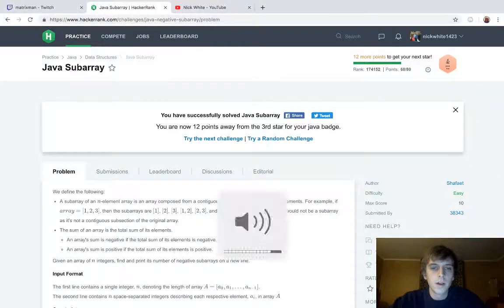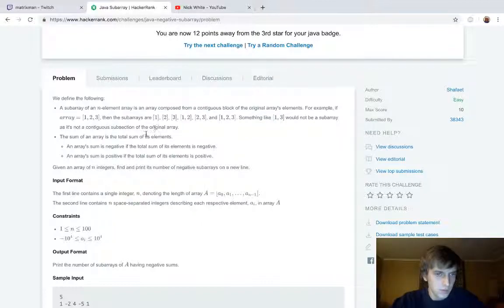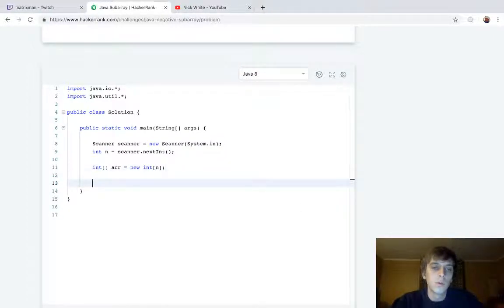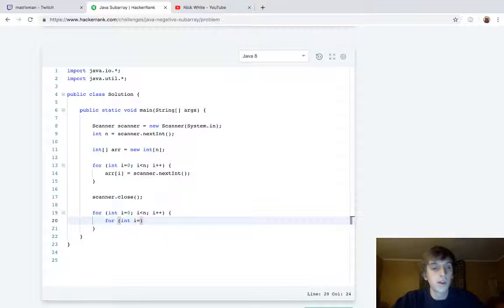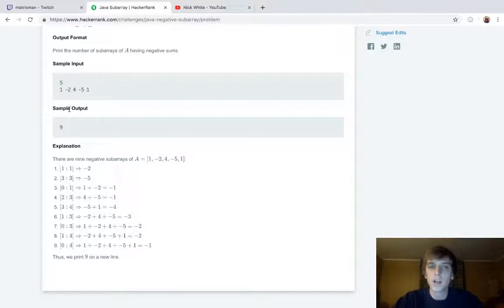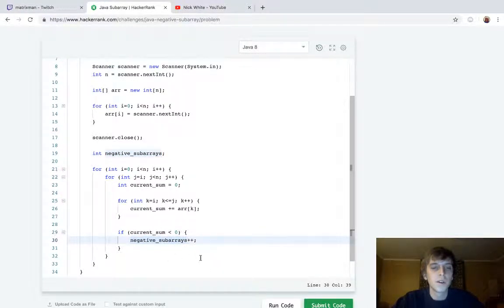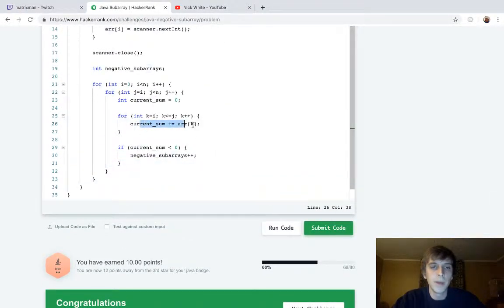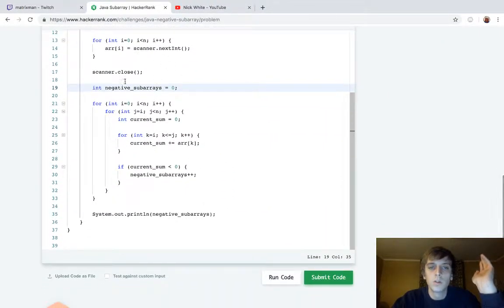HackerRank Java - Java Subarray Solution Explained